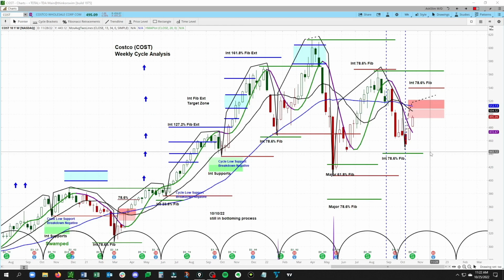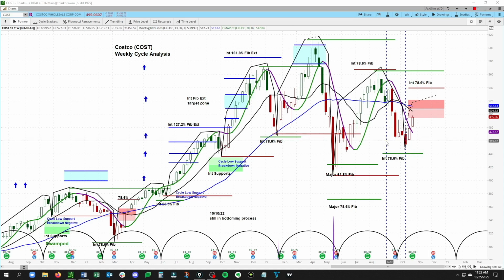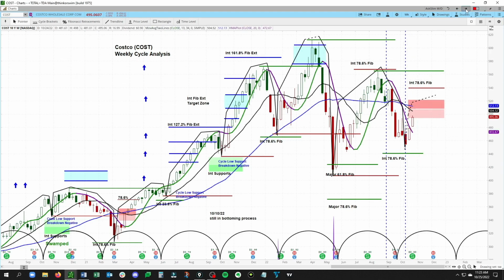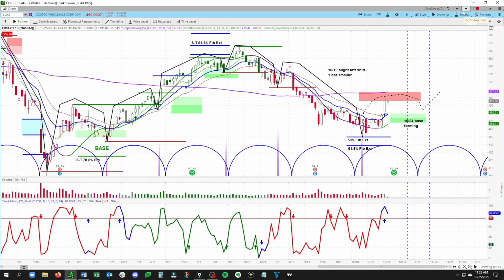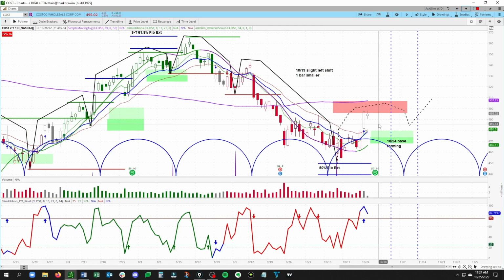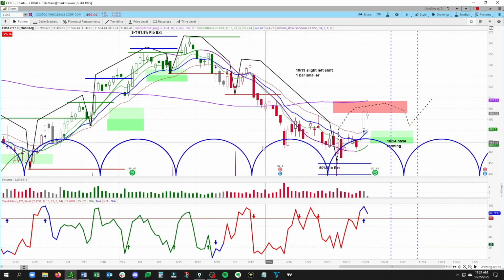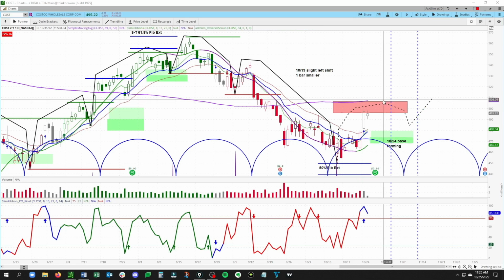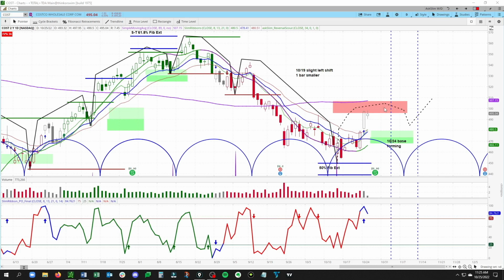Arvi illustrates a short-term swing trade in Costco | COST analysis & targets | askSlim member video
See as Arvi uses the askSlim methodology to analyze the Costco chart.

Strategies: swing trading, scalping, investing, investments, fxtrading, fx trading, fx signals, crude oil, bullish, bearish, options, option trading, spreading, pair trading, vertical spreads, butterfly spreads, iron condors, strangles, straddles, diagonal spread, delta, Vega, Gama, theta, option decay,